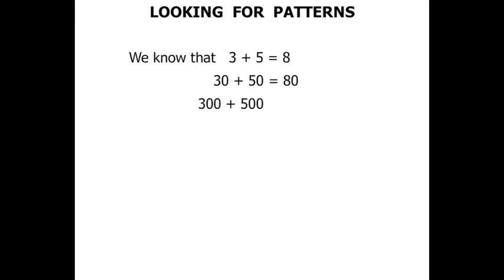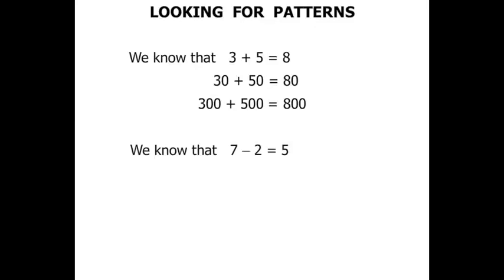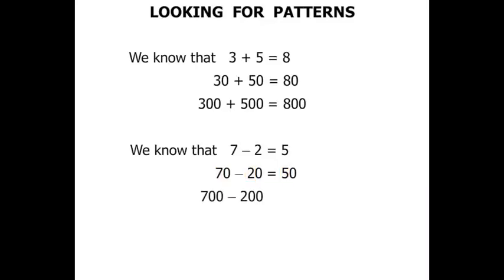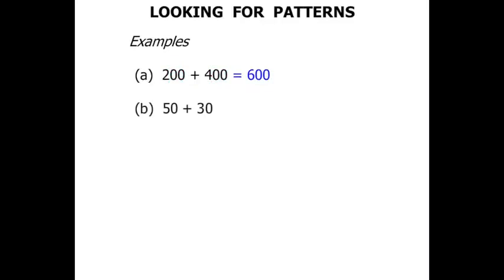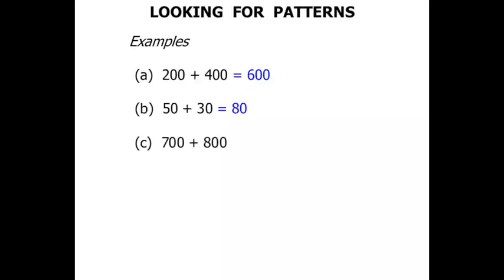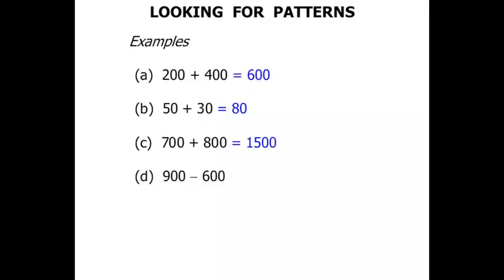Year 3 Lesson: Looking for Patterns